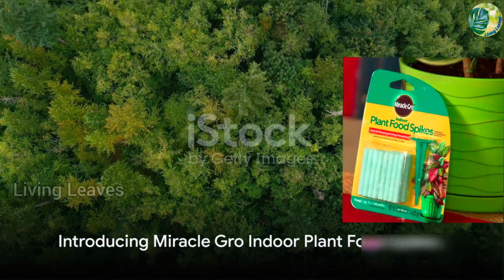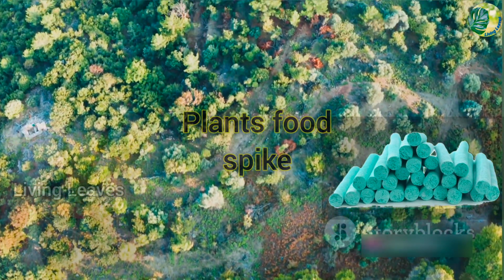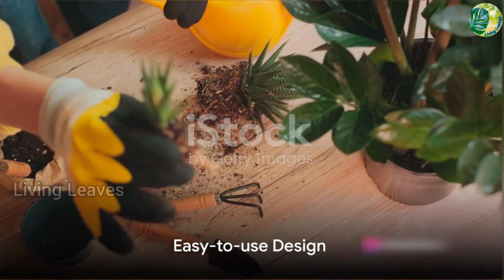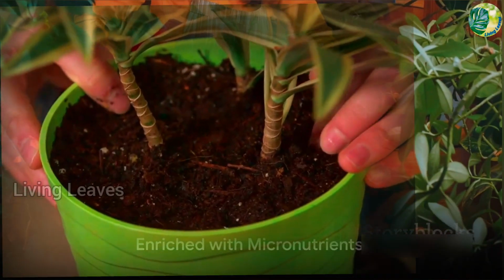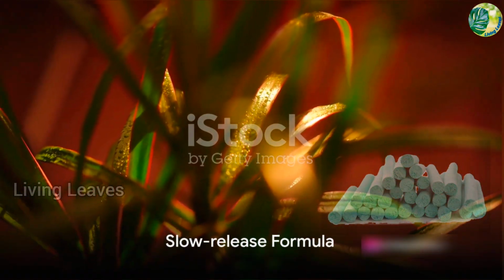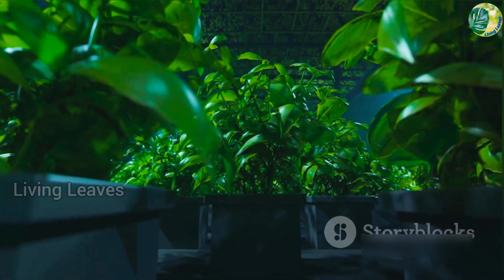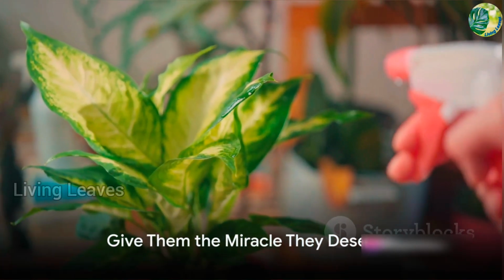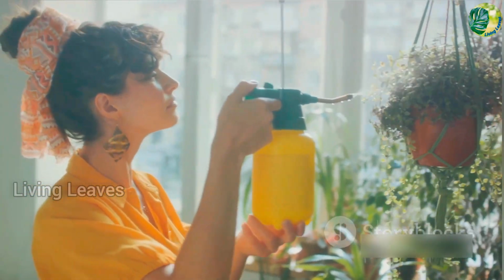miracle plants food spike miracle plantfood fertilizer plants how to add spike food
miracle plants food spike
how to use spike food